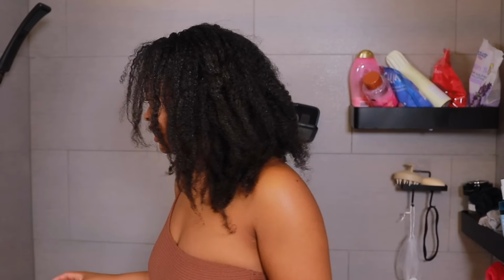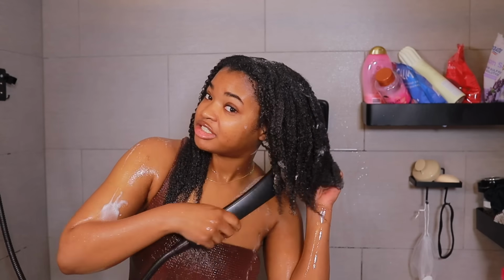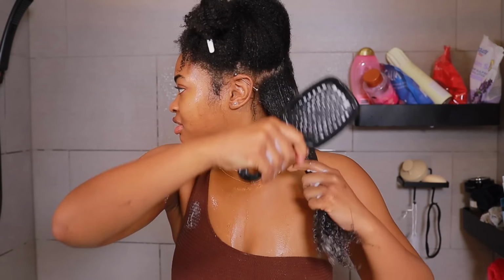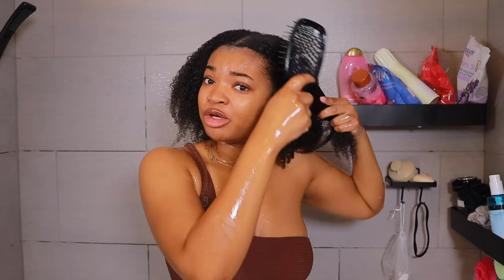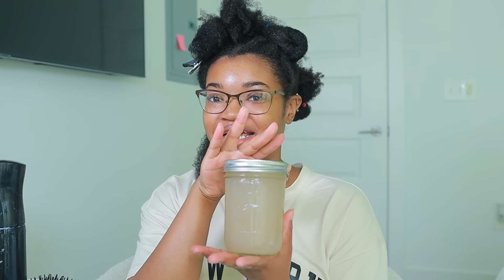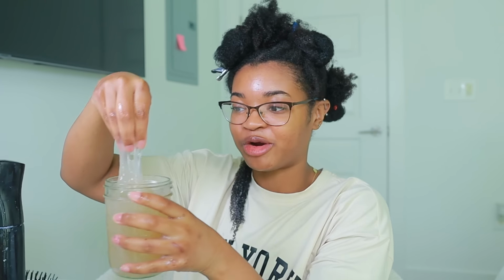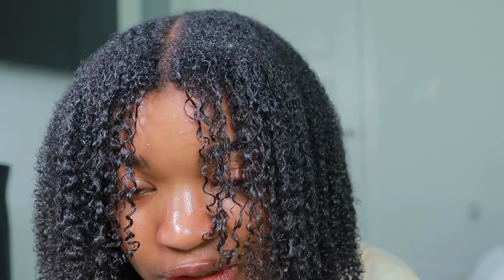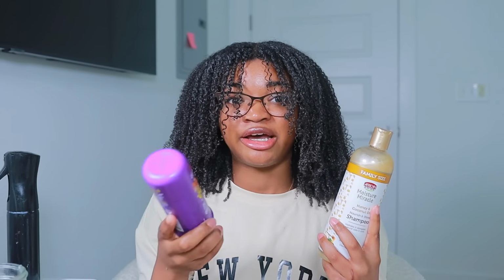LESS THAN $25 | AFFORDABLE WASH DAY ROUTINE!!!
Psalms 55:22
"Cast your cares on the Lord and He will sustain you. He will NEVER let the righteous be shaken"

Tiktok, Insta, and YouTube: @anaturalerose

Natural Hair Growth PDF (Copy and paste link to browser, copy everything onto a word doc to take notes!!!)